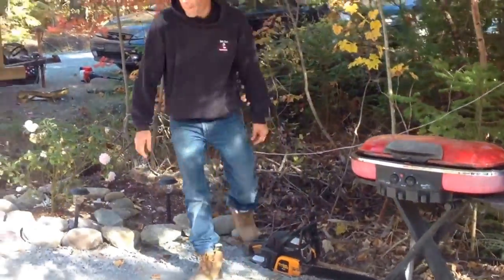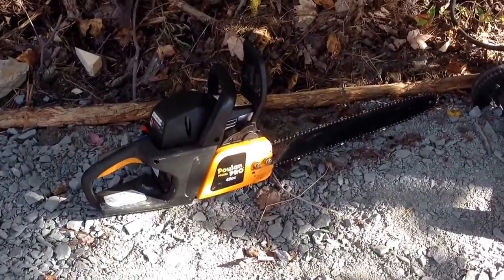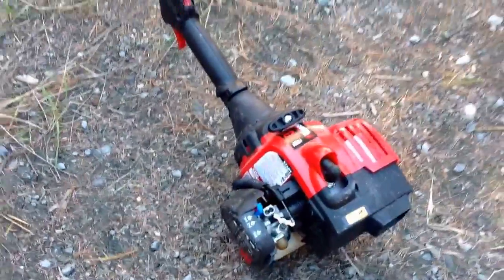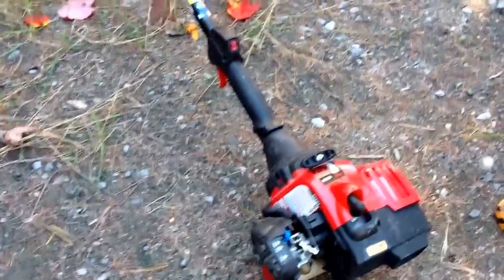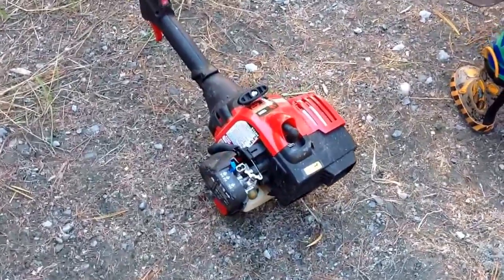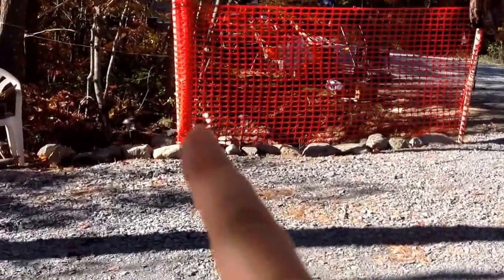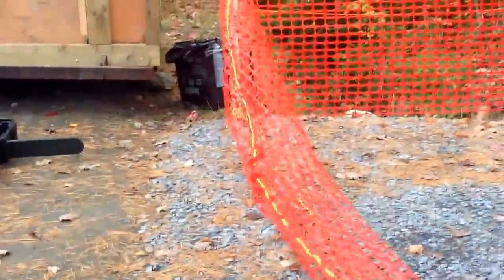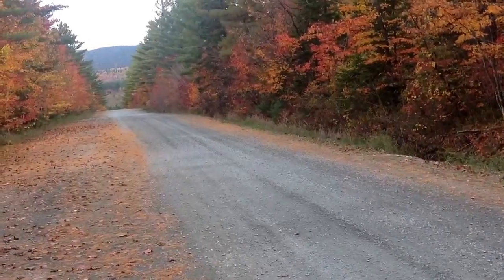off Grid Project Episode #10, pats view, tools, kid safety.